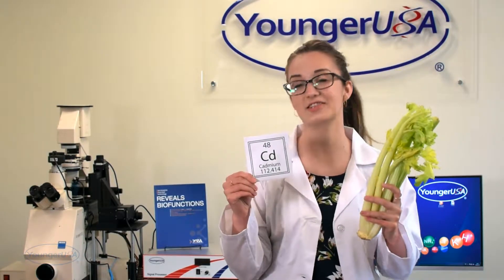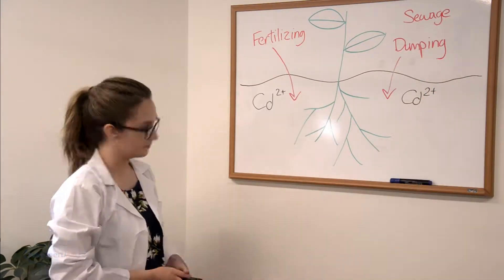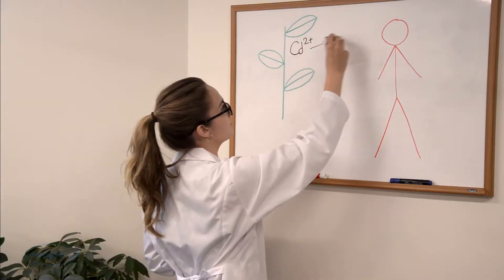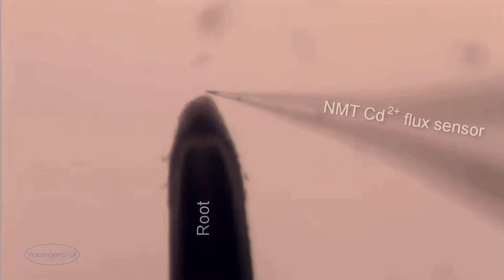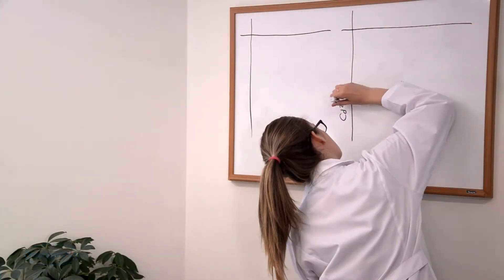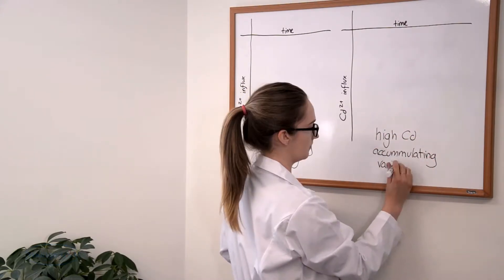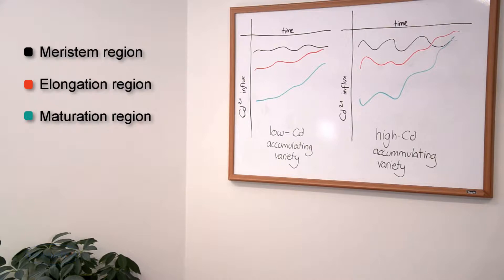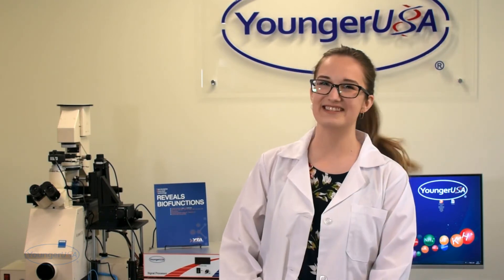NMT Helps Screen for Heavy Metal Accumulation in Crops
This video features a newly discovered application for NMT: cadmium screening in celery! Heavy metals like cadmium can pollute the soil and accumulate in crops, leading to health problems in consumers. In 2018, Xu Rui-shen et al. successfully used NMT to screen for cadmium accumulation in celery roots, helping to determine which varieties took up the least amount of cadmium. The dynamic patterns of Cd2+ flux in the celery roots provided these scientists with valuable insight into cadmium accumulation in different plant varieties. This kind of data could also revolutionize further research into the detailed mechanisms of cadmium uptake and stress!

Our Non-invasive Micro-test Technology (NMT) has transformed physiological research in far more fields, leading to new discoveries in plant stress, drug screening, disease research, and more!

Keep an eye out for more NMT application videos!

To learn more about NMT, check out most advanced new physiological analysis system, the NMT Physiolyzer®

Reference:

Xu Rui-shen et al. Effects of cadmium stress on growth, cadmium accumulation and root  cadmium ion fluxes in different varieties of celery. Journal of Plant Nutrition and Fertilizers. 2018.